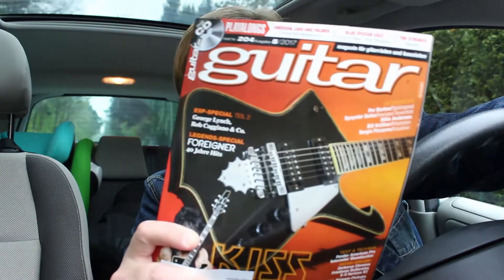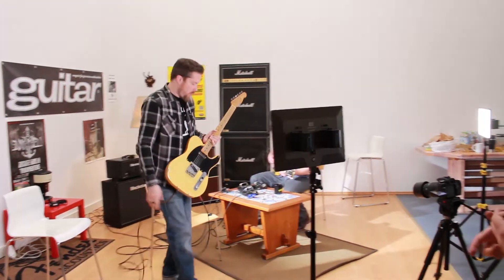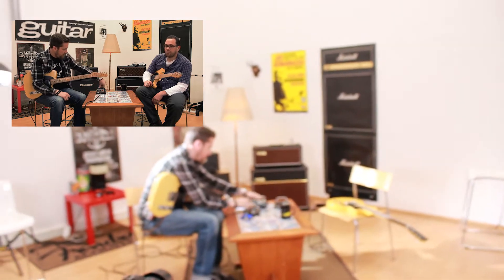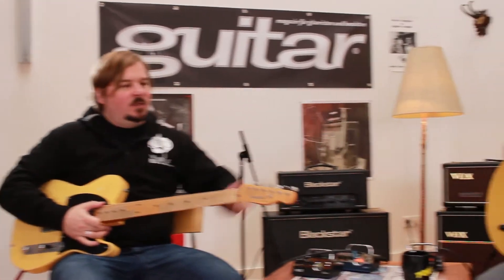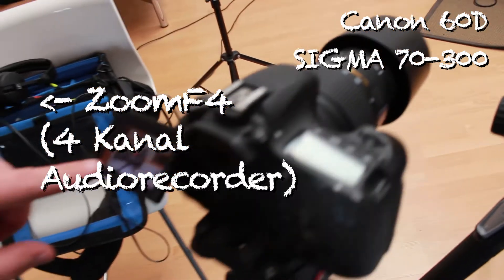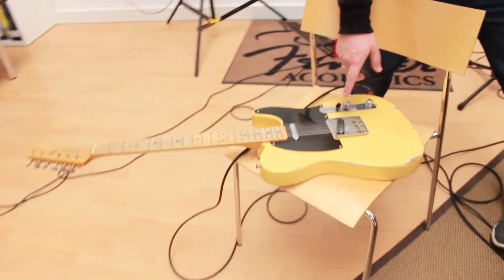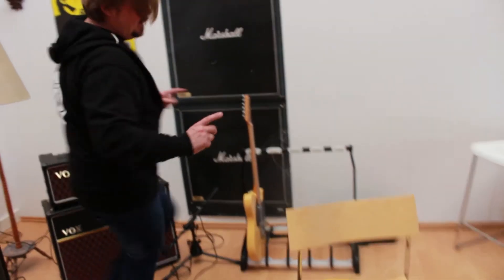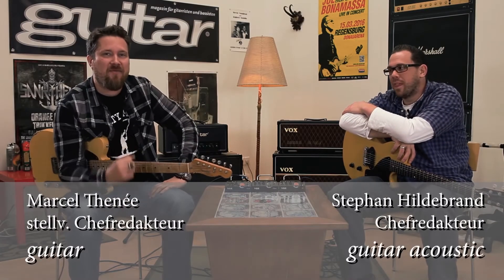HOW TO MAKE A GEAR REVIEW VIDEO // Vlog 008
We recently went over to Guitar Magazine HQ here in Munich, Germany to help our friends set up their first video gear review. Go behind the scenes on that shoot.